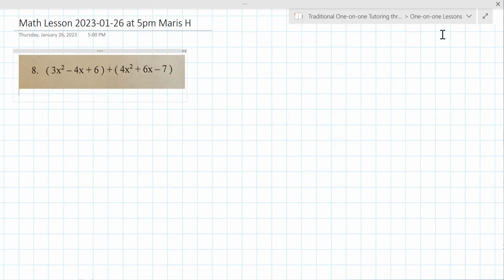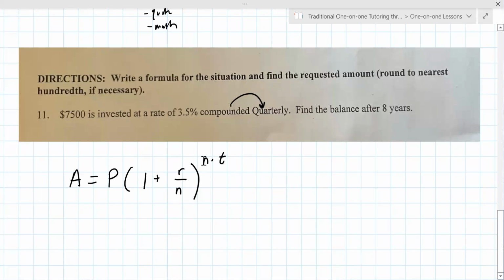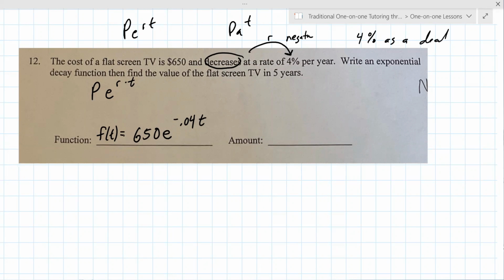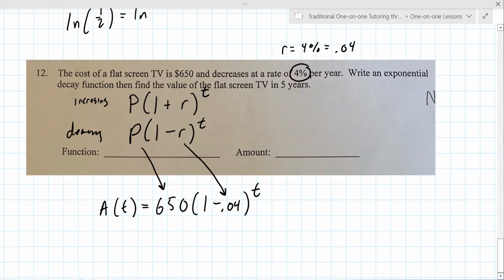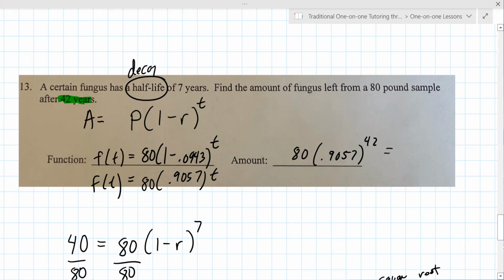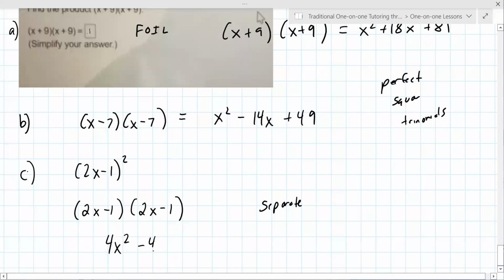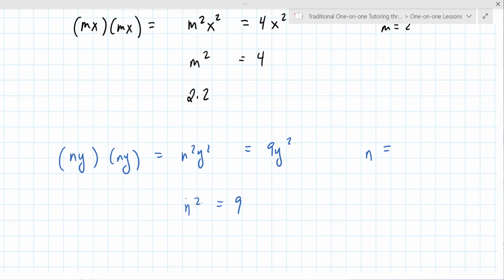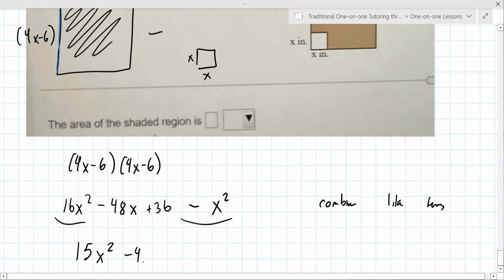High School Algebra 1 Lesson [2023-01-26 at 5pm MST Maris H]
This lesson covered topics in Algebra 1 including factoring and multiplying polynomials. as well as growth and decay functions.